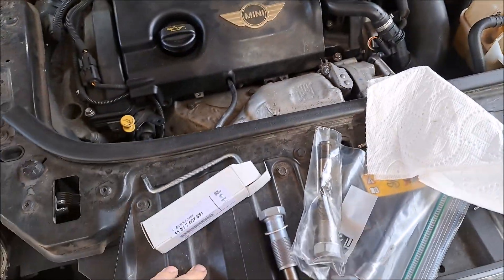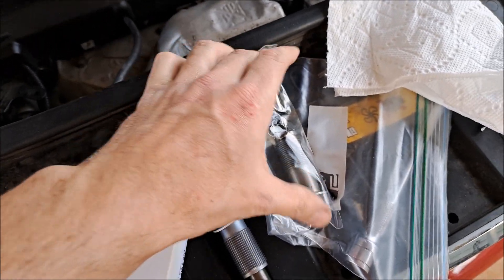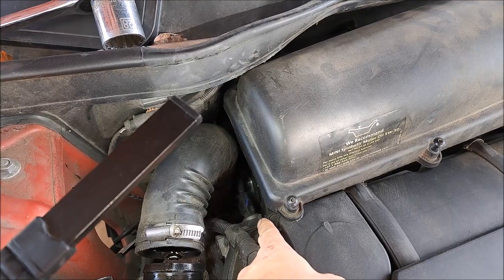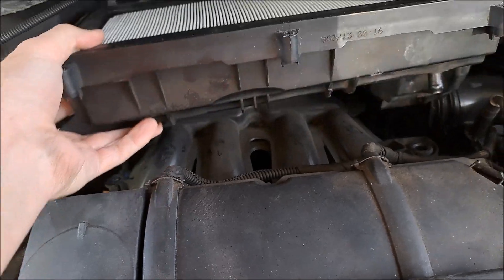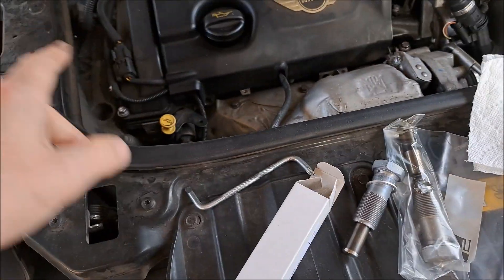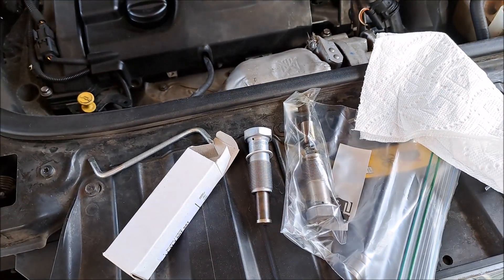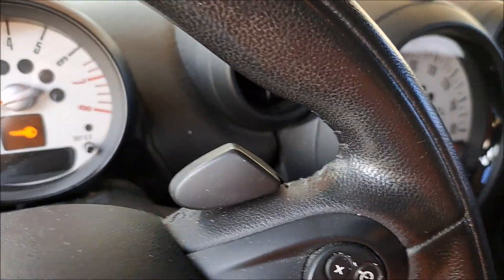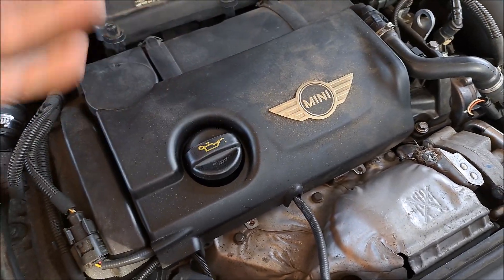2011-2016 Mini Countryman Timing Chain Tensioner Replacement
Changing the timing chain tensioner on a Mini Cooper/Countryman/Clubman. The vehicle in the video is a 2013 Mini Countryman S. If you do not have the "S" version the procedure will be the same.

List of tools I used:
28mm socket
T25 Torx
Flat head screwdriver or 7mm socket for hose clamps

Mini Countryman
Mini Clubman
Mini Cooper
Timing Chain
Timing Chain Tensioner
Mini N18

I am not responsible for anything you do after watching the video.